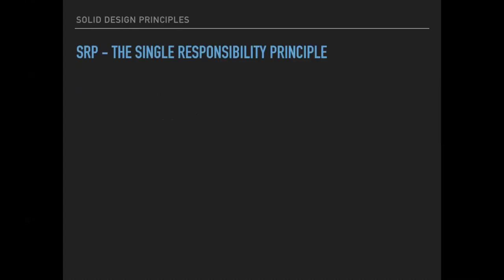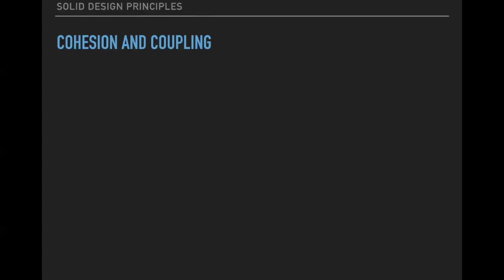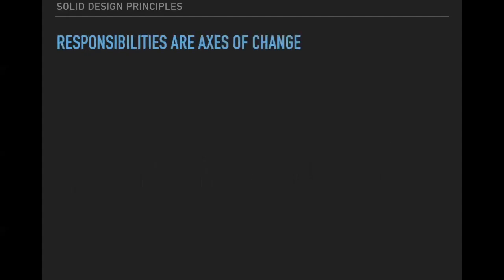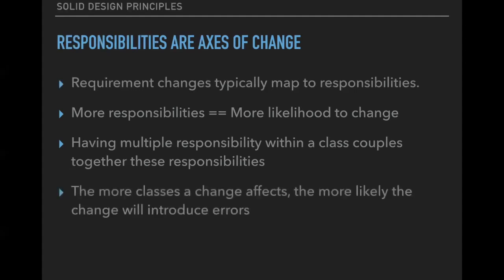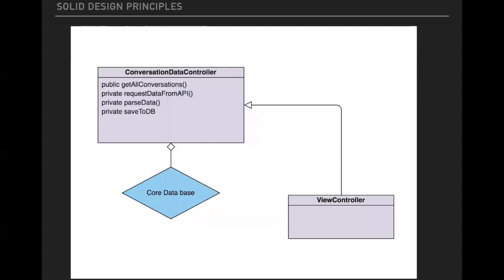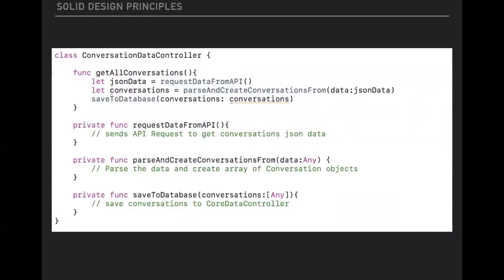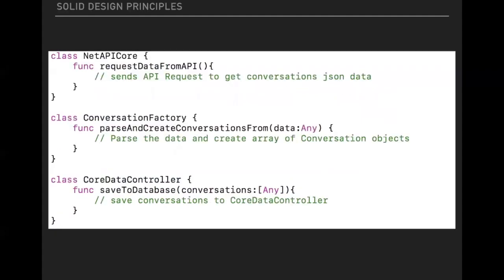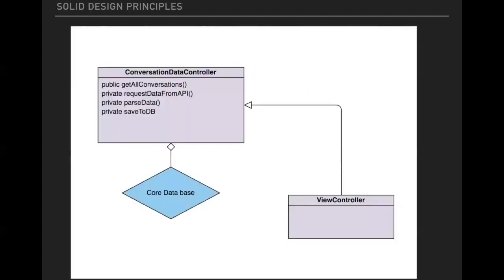SOLID Design Principles | Single Responsibility Principle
In this session, we will talk about the Single Responsibility Principle.

- Definition of SRP
- Problems in design
- Example
- Refactoring